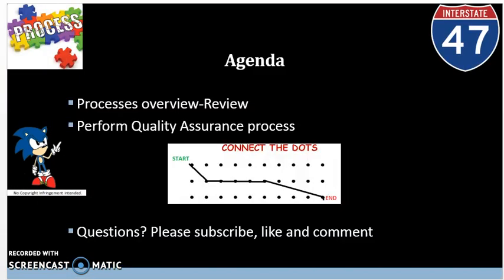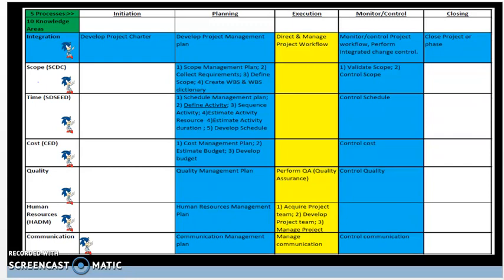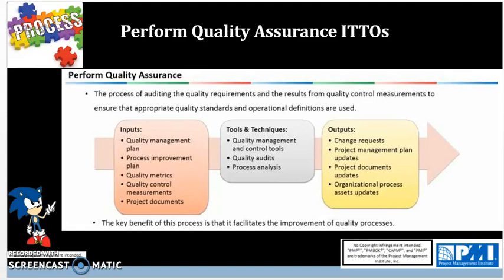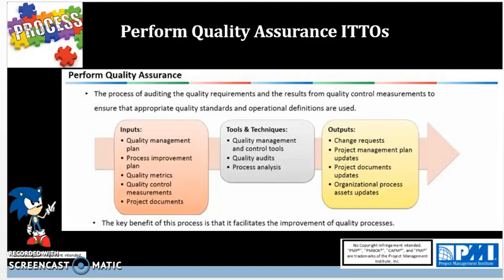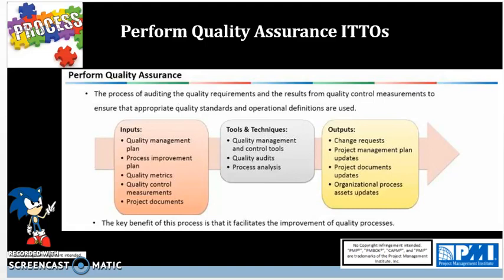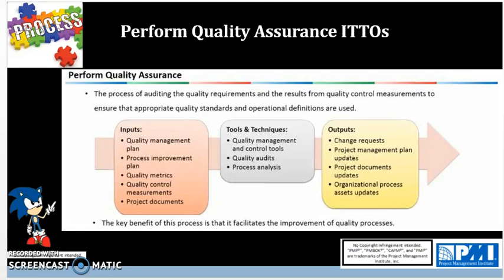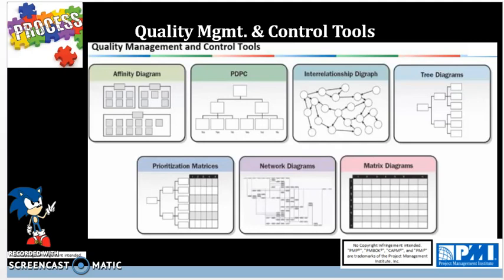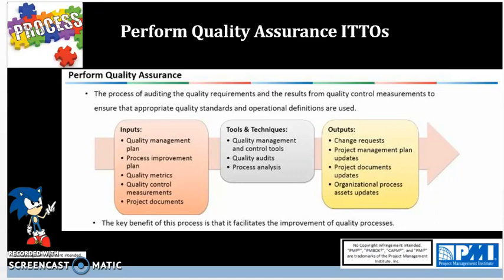28. Perform Quality Assurance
This is Video #28 presented by Process Geekoid. Goes over the Perform Quality Assurance process. All content is based on
PMBOK Guide 5th edition.